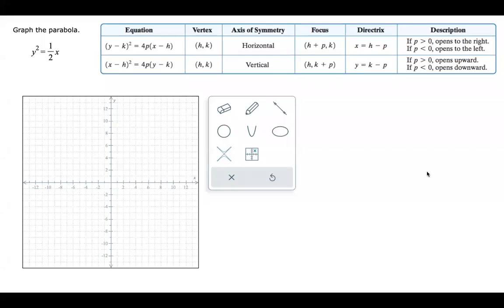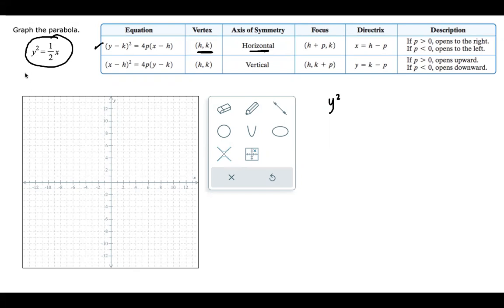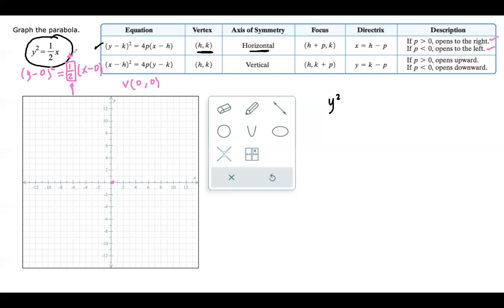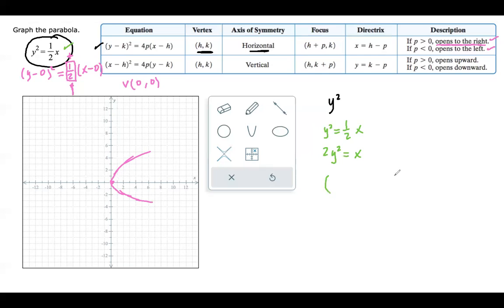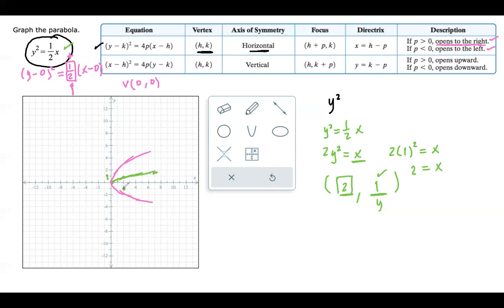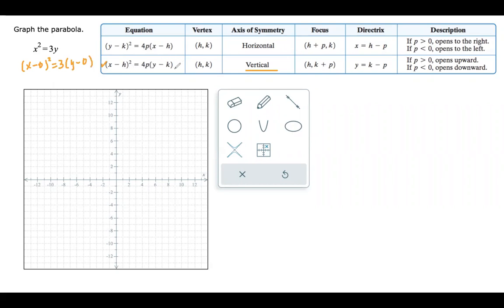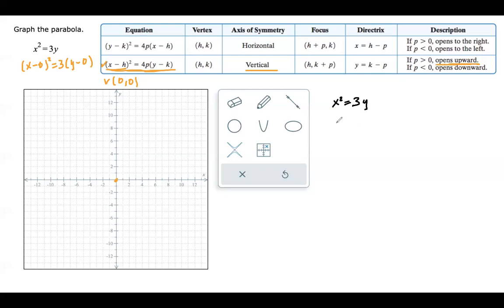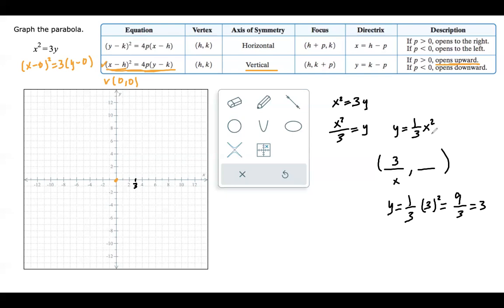The Parabola at the Origin